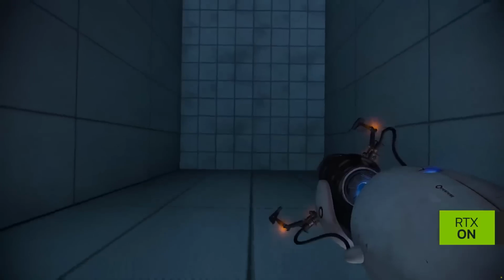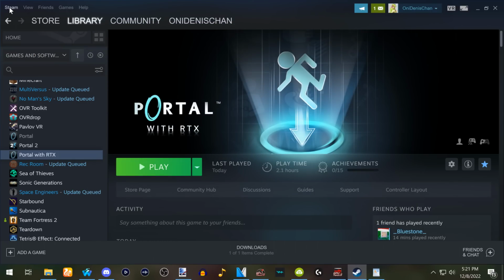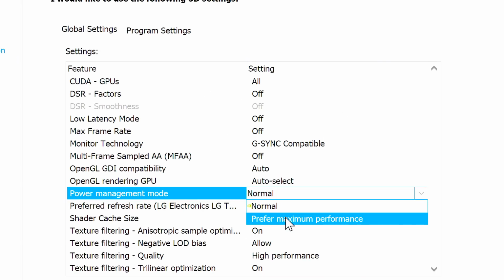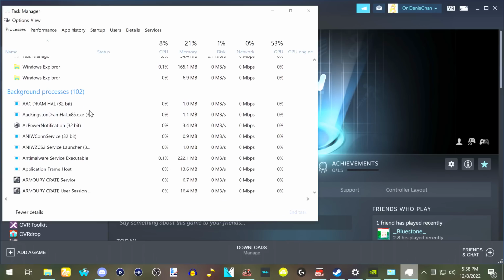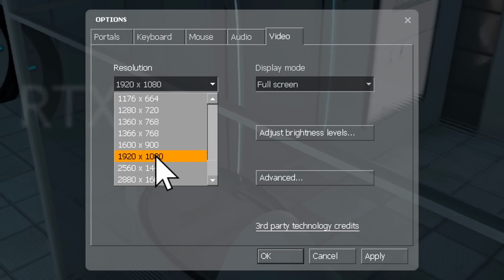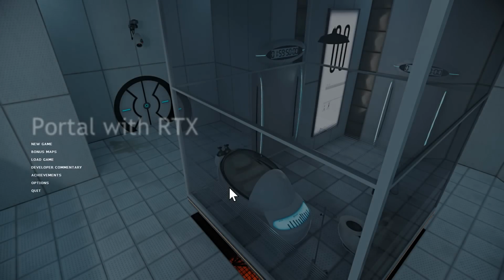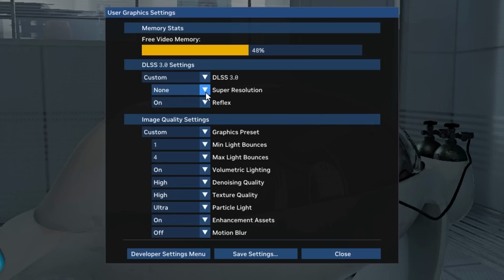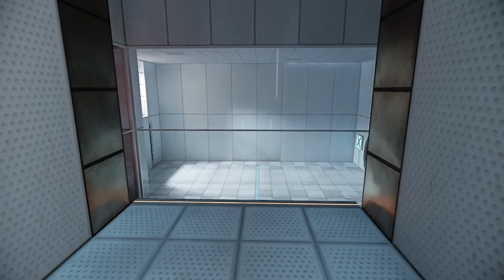Seriously Boost your FPS in Portal with RTX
Here I cover a number of things for everyone to try to boost your FPS in the newly released Portal with RTX. I managed to go from 14 FPS to something playable and smooth and hopefully you can too!

0:00 Introductions
0:52 Install on a SSD
1:59 Update your GPU Drivers
2:29 Nvidia Control Panel
2:50 Shadowplay & other Common Apps
3:59 Windows Power Settings
4:25 In-Game Settings
5:47 DLSS Settings

(Special Thanks to Patreons!)

1UPGamer
Derpernaut
mrpickle1824
Robert Williams
El Greggo
Glitchamble
CrypticRug
Jqgj Kanin
Shika
A Cheez Wizard
A Nepped Hazama
alex ballard
Aura Reaper
Bailey Wooldridge
CosplayerGoesTo...
Fireblaster40
MDWfl1p1t
Mr. Sperk
MrNaniVamp
Nathan Tallent
Nebula
NicholaiAvenicci
RedstoneCanis
Ryusuta
Shadow Wolf
SwizzlyBubbles
tinajd187
Unknown
VinieVex
Your Highlord